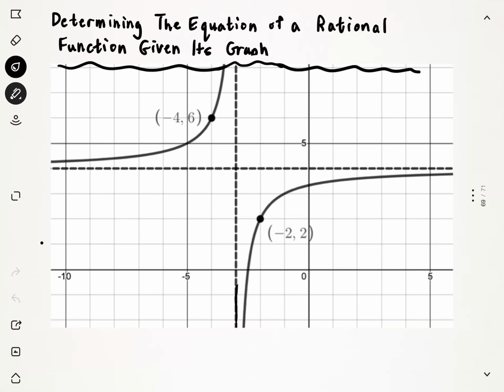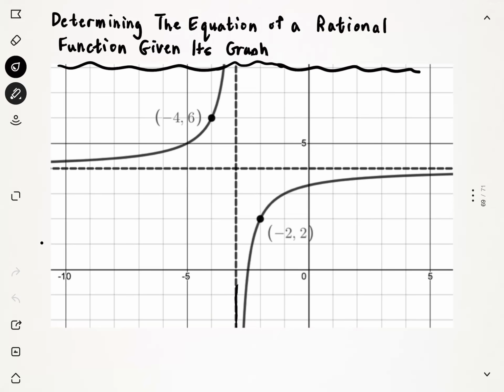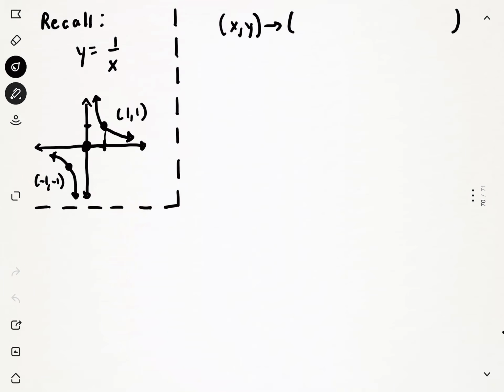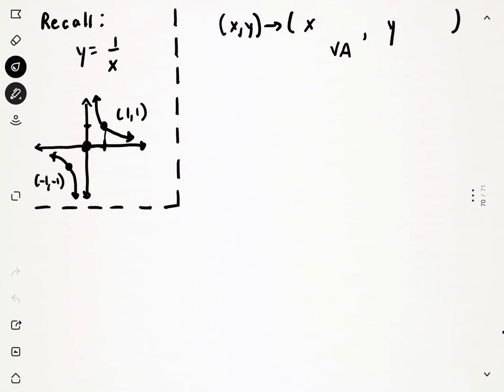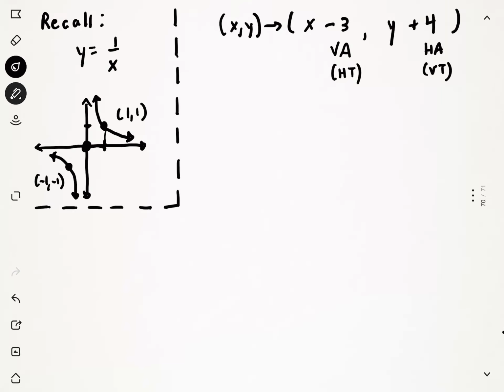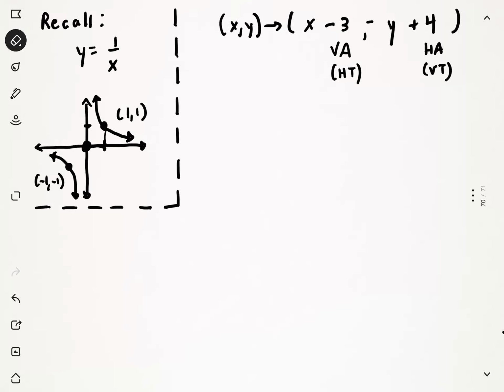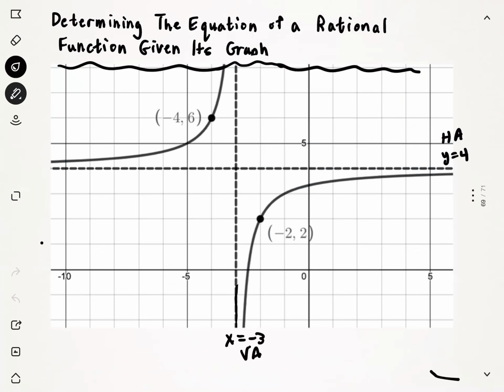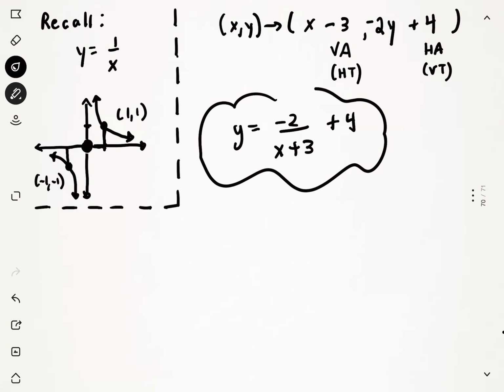Determining The Equation of a Rational Function Given its Graph